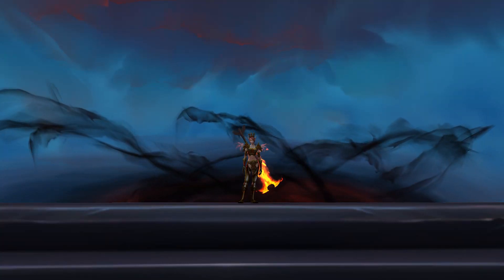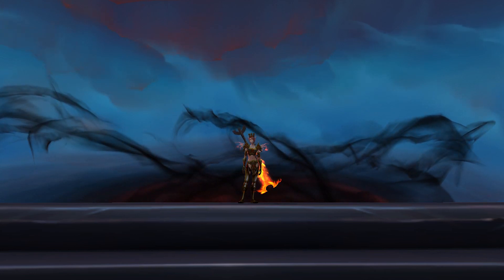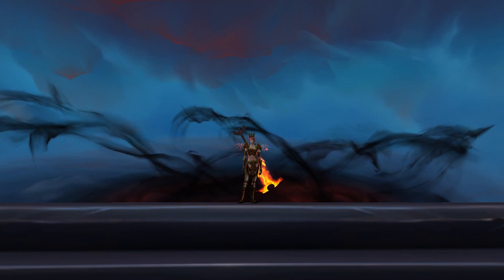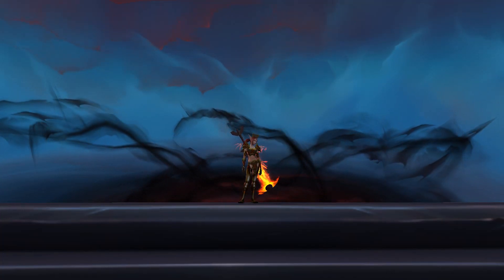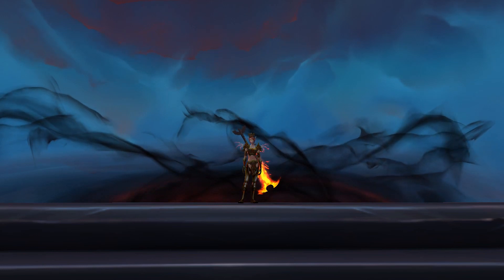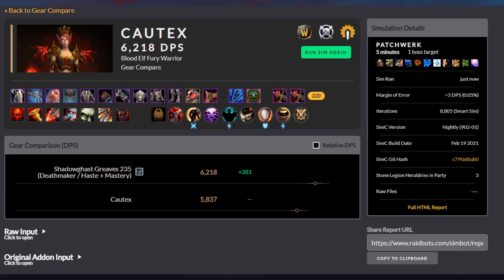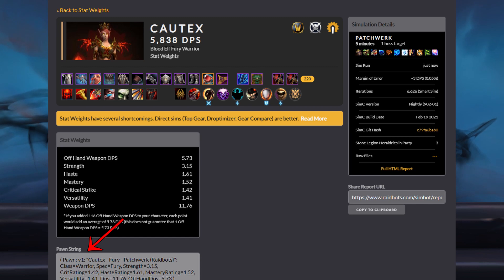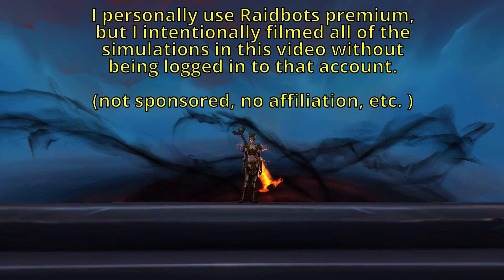How to Use Raidbots [WoW Theorycrafting 101]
I explain how to use raidbots for theorycrafting

TIMESTAMPS
0:00 Introduction
0:14 Simulationcraft
2:27 Raidbots and simC
3:14 Raidbots Tools
4:06 Simulation Settings
5:04 Custom APLs
5:36 Top Gear
6:18 Droptimizer
6:43 Gear Compare
7:44 Talent Compare
8:09: Quick Sim
8:54 Stat Weights
9:40 Advanced Simulations
10:09 Raidbots Premium
10:49 Conclusions